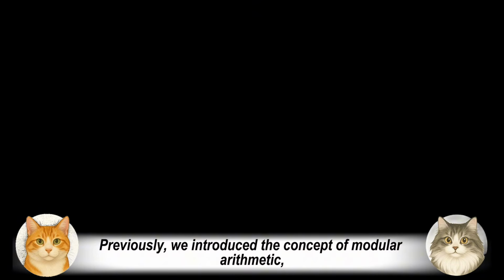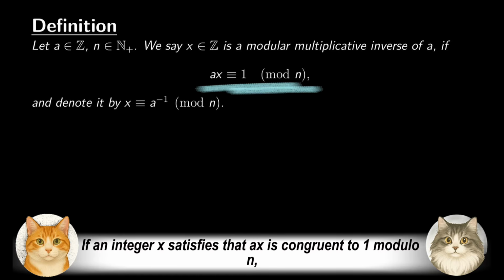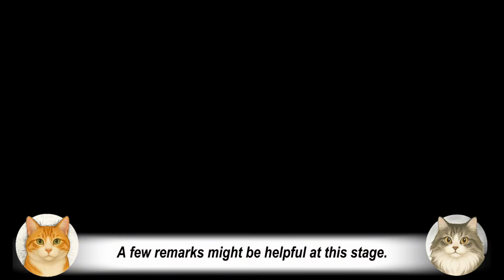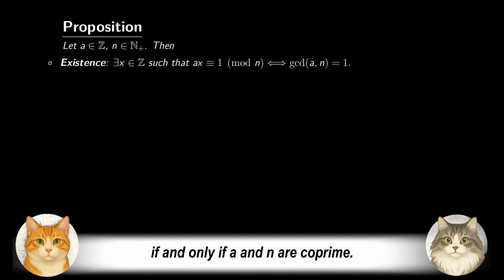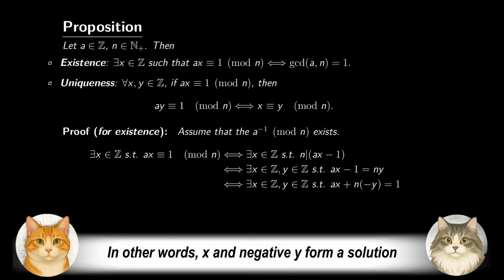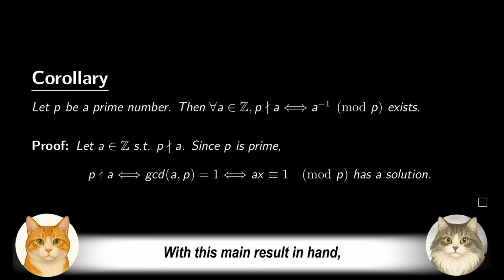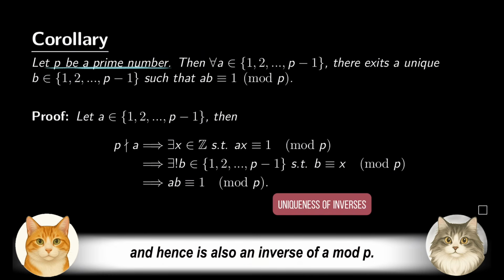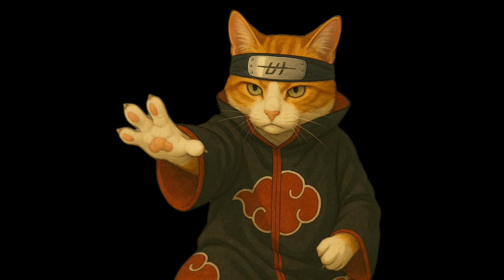Modular Multiplicative Inverse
In this video, we introduce the concept of modular multiplicative inverse and discuss its existence and uniqueness.